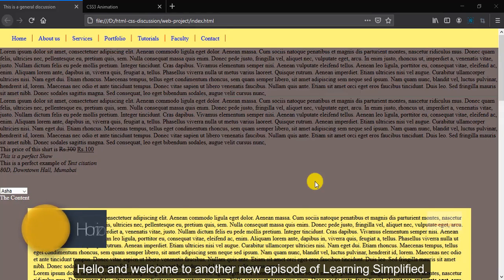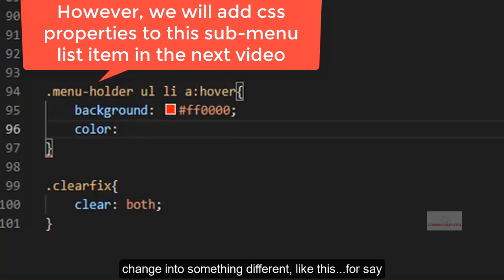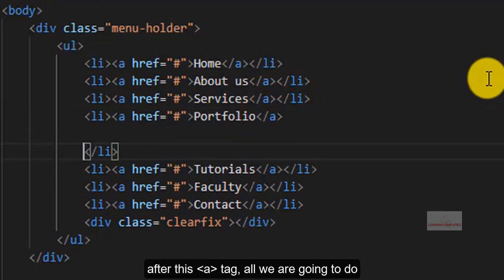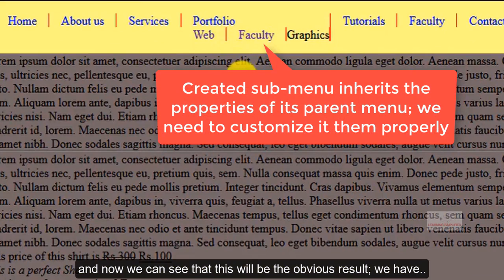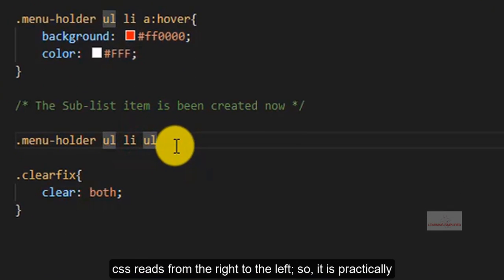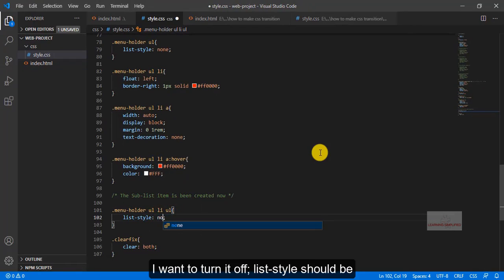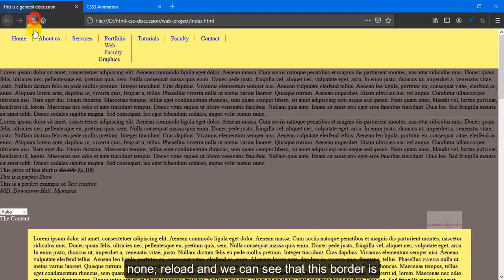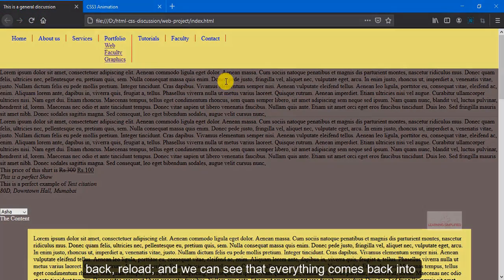Horizontal Navigation Menu bar-Add sub-menu to your main menu- Part2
Adding sub-menu to our main horizontal menu in html and customizing the CSS properties -Part2

In this video, now we will know about how to add a sub-menu to a horizontal menu bar with proper customization to it. Watch the video till end.

Things those we are about to learn here are:

1. Adding a hovering effect to the main or parent menu.
2. Adding sub-menu to any menu list item
3. Customizing the CSS properties of our sub-menu (Continued to the next video)

In the next part of this CSS tutorial series, we will continue discussing on how to customize dropdown menu bar to the parent or main menu.